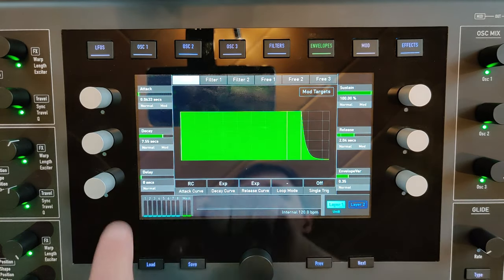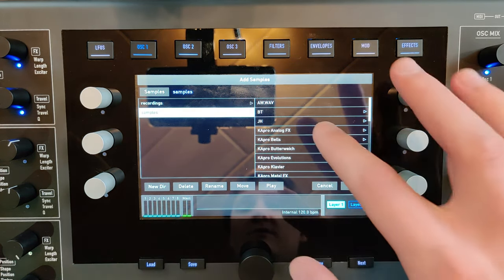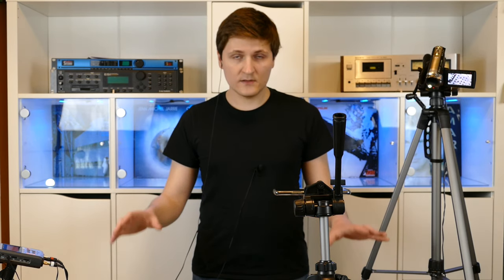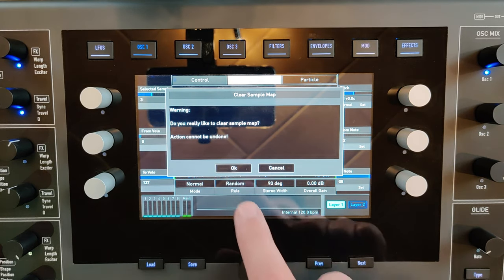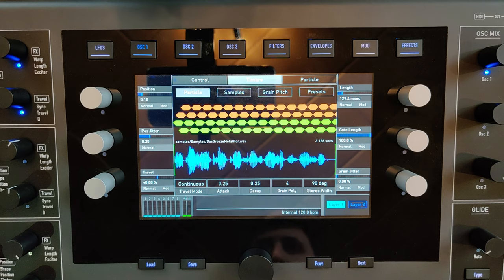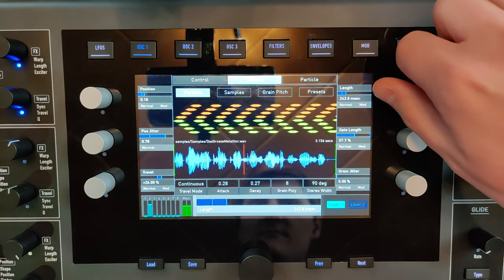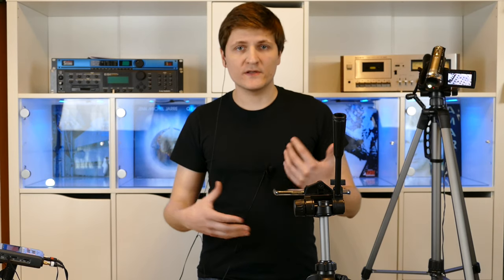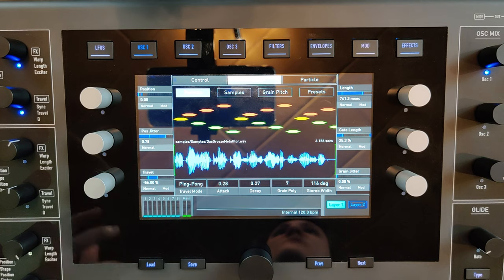[tutorial] Waldorf Quantum 6: Particle Oscillator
Part six: The particle mode is the sample player of the Quantum. But you can do far more than just play one sample. You are going to see a powerfull multi-sample mode (with different samples for different key and velocity ranges). Plus, the granular mode guarantees a lot of fun and interesting results!